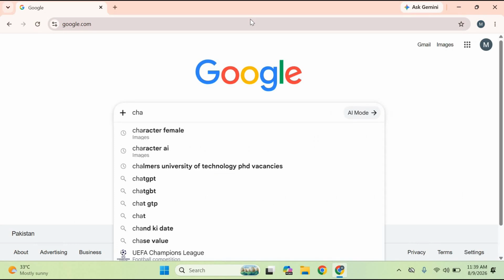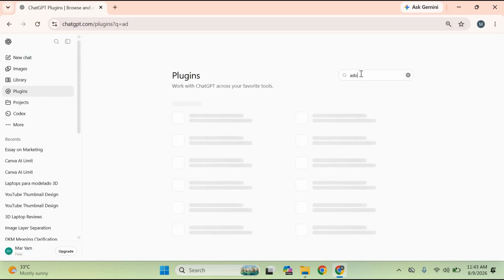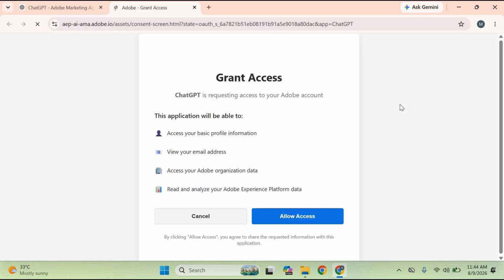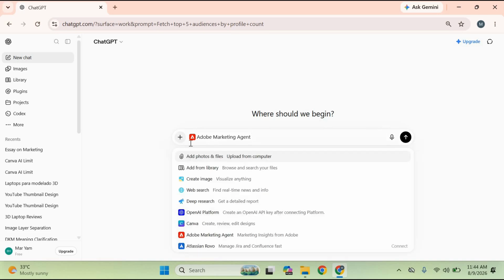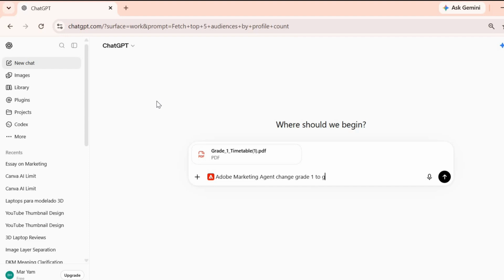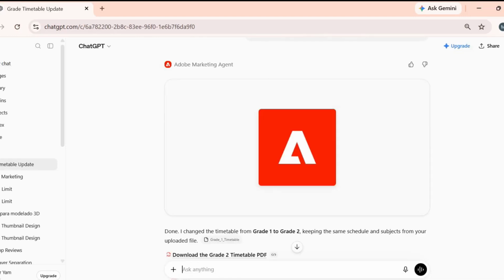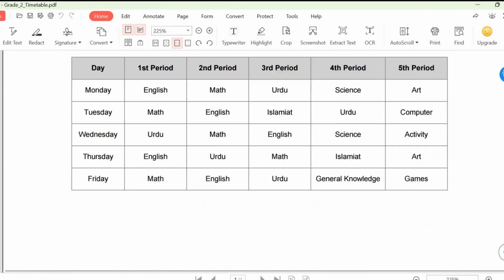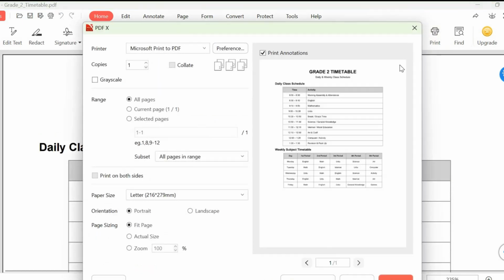How to Edit PDF Files Using ChatGPT | Edit PDFs Easily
In this video, I’ll show you how to edit PDF files using ChatGPT and Adobe Marketing Agent without needing complicated PDF editing software.

You’ll learn how to connect Adobe Marketing Agent with ChatGPT, upload a PDF file, describe the changes you want, and generate an updated PDF while preserving the original formatting.

In this tutorial, I’ll demonstrate how to:

Connect Adobe Marketing Agent with ChatGPT
Upload a PDF file to ChatGPT
Edit text inside a PDF using simple instructions
Change Grade 1 to Grade 2 in a timetable
Ask ChatGPT to preserve the original formatting
Download the edited PDF
Make additional changes to PDF documents using natural-language prompts

You can also give your instructions in English or Hindi, making the process simple and convenient.

If you frequently work with PDF documents and need to make quick edits, this method can save you time and effort.